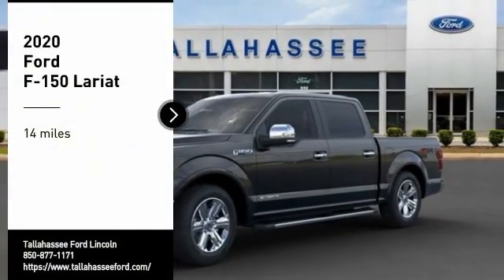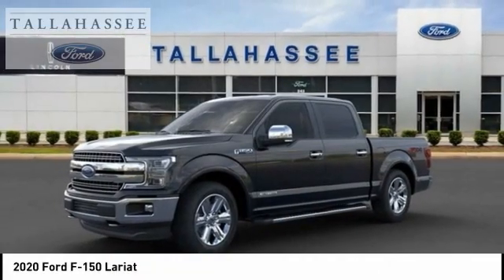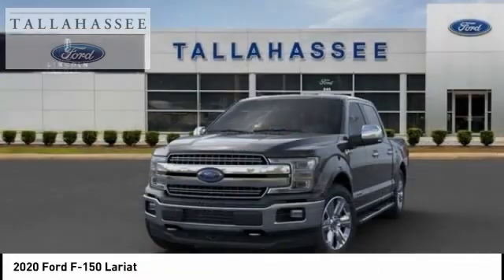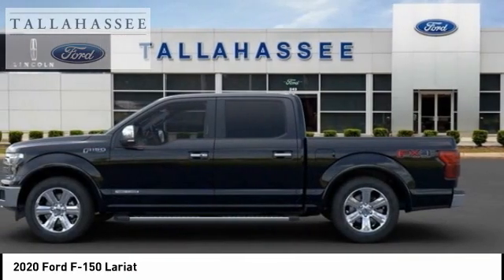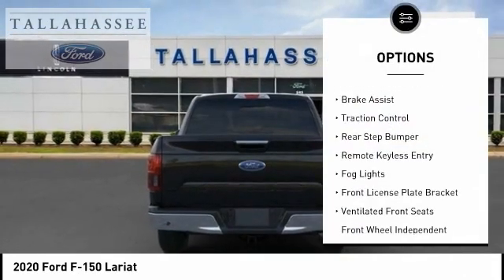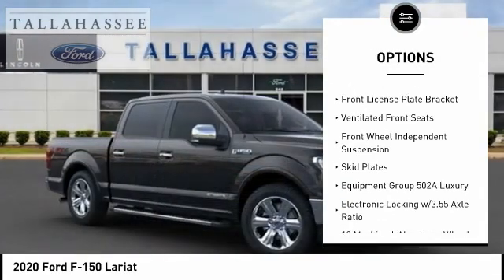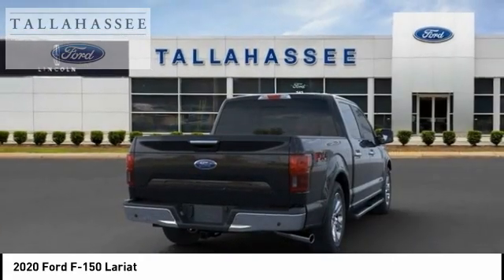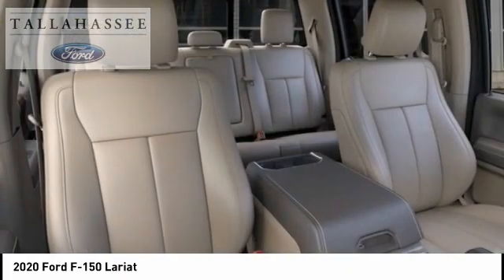2020 Ford F-150 A08741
2020 Ford F-150 Lariat

243 N. Magnolia Drive

Complimentary 20-Year 200,000 Mile Warranty provided by Tallahassee Ford Lincoln on most New vehicles. Covers the Engine, Transmission, Front and Rear Wheel Drives. See dealer for details.  Agate Black Metallic 2020 Ford F-150 Lariat 4WD 10-Speed Automatic V6 Turbo 4WD.  Recent Arrival! Price includes: $1000 - F-Series Retail Customer Cash. Exp. 08/03/2020 $1000 - Ford Credit Retail Bonus Customer Cash. Exp. 08/03/2020